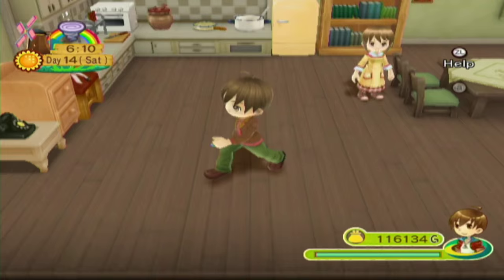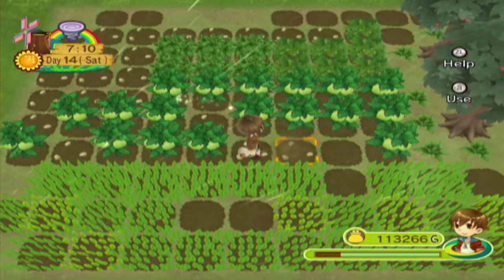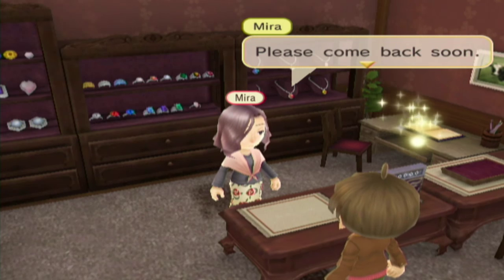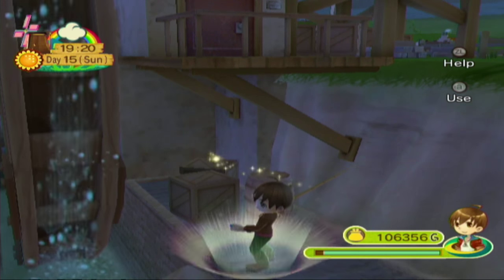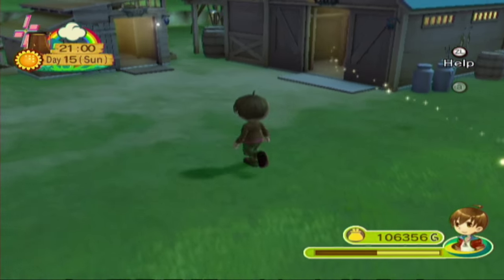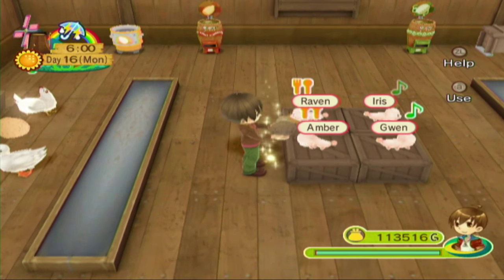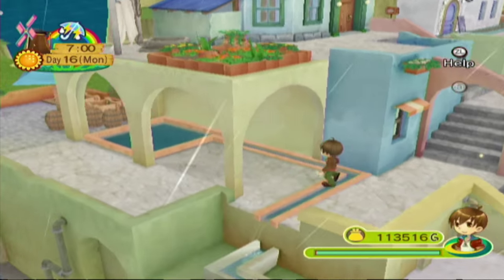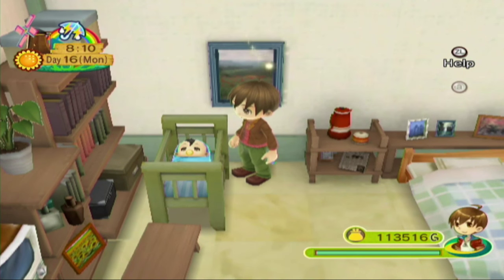Let's Play Harvest Moon: Animal Parade 107: The King of Fish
In this episode, we finally attempt to catch a true King fish.